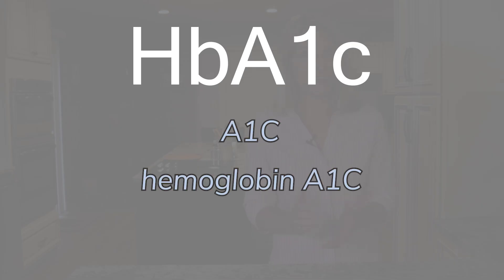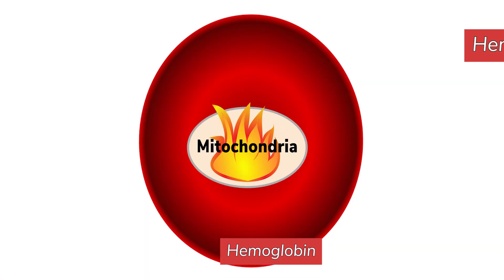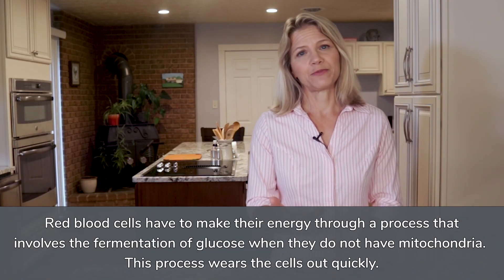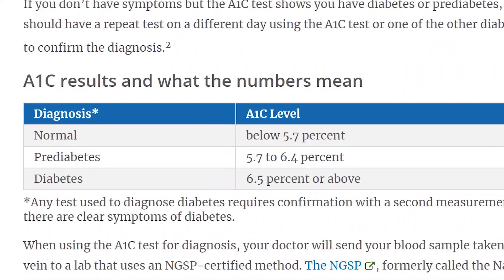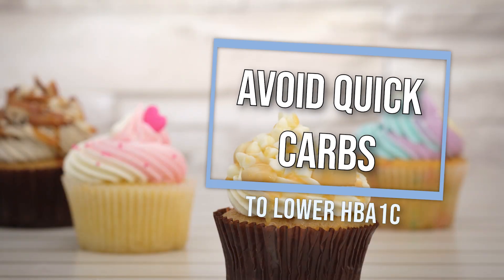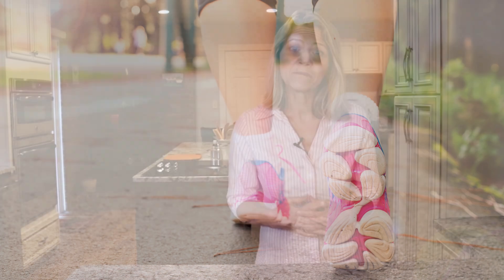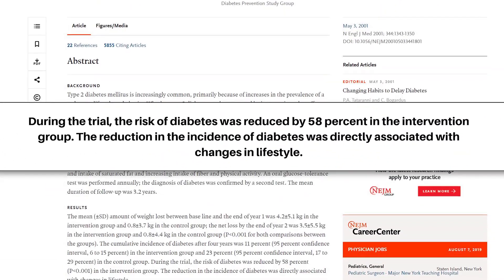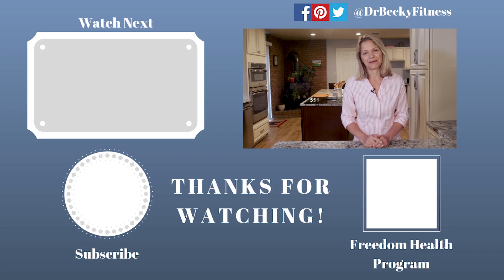What Does HbA1c Mean & How to Lower It | Prevent Type 2 Diabetes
HbA1c is a blood test that shows how well you are controlling your blood sugar over time. It does this by taking a look at how much sugar is attached to your red blood cells. The more sugar that’s attached, the higher your HbA1c. In this video, I take a look at how this test works and ways to keep your results in the healthy range and avoid Type 2 Diabetes.

Work with Dr. Becky:

Get started with Dr. Becky for free: Learn her 4 Daily Habits (0,1,2,3 Strategy) for Weight Loss

Reach your goal by joining Dr. Becky's Freedom Weight Loss Coaching Program